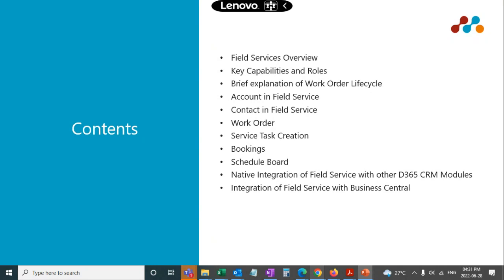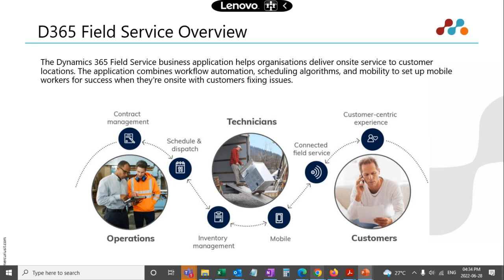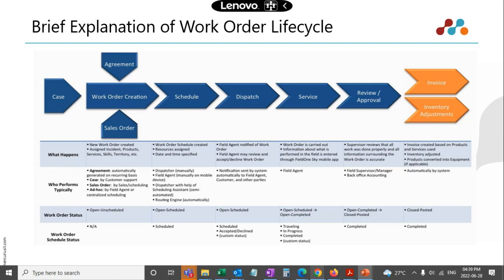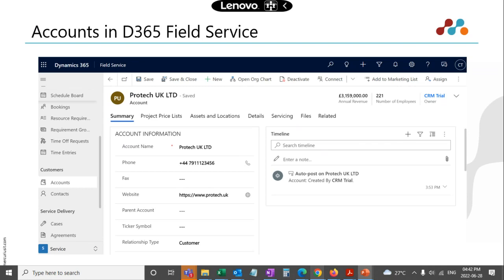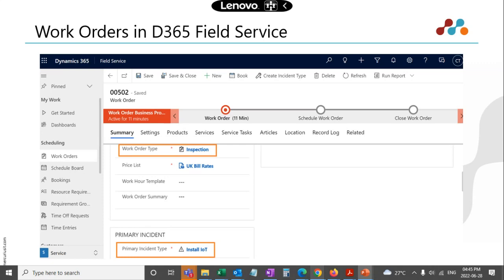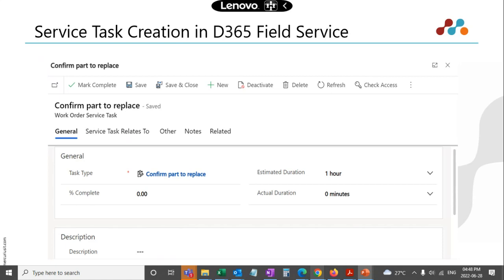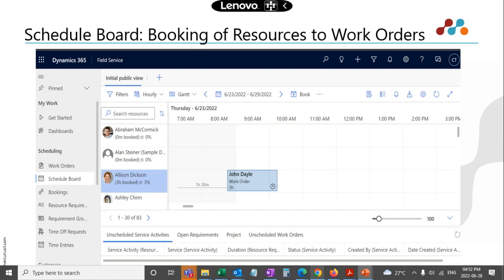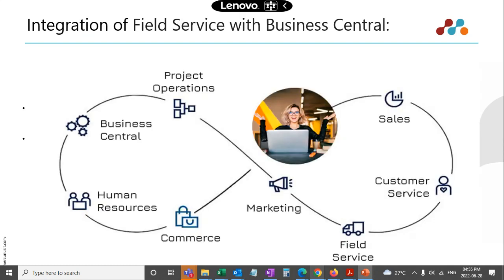WEBINAR - Unlocking Efficiency with Microsoft Dynamics 365 Field Service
Our Solution Architect explores the capabilities of Dynamics 365 Field Service, a solution which enables you to predict, detect, and resolve customer issues the first time, every time—building customer loyalty and reducing costs.

We cover an overview of Field Service, native integration of Field Service with other D365 CRM modules and the integration of Field Service with Business Central.

You may find more information on Microsoft Dynamics Field Service by clicking on this